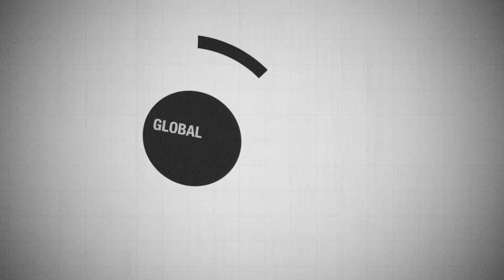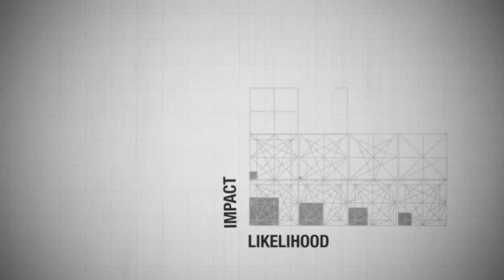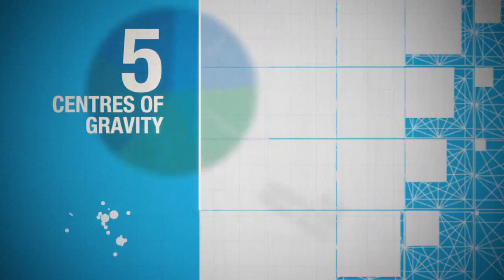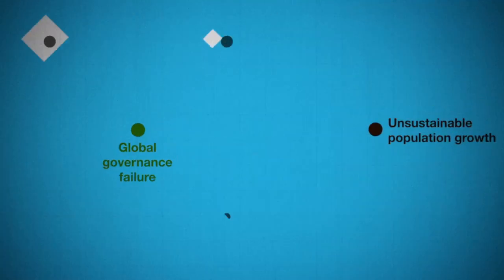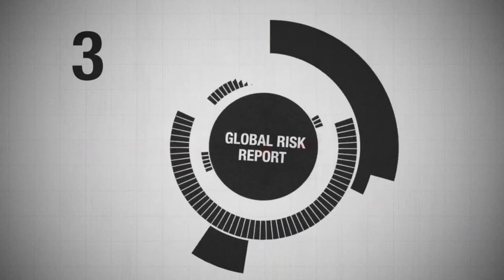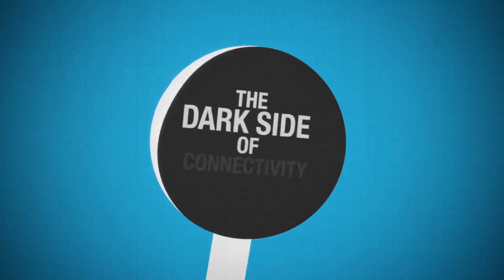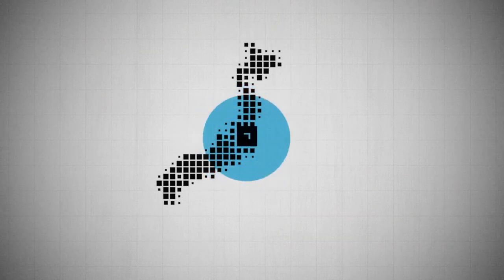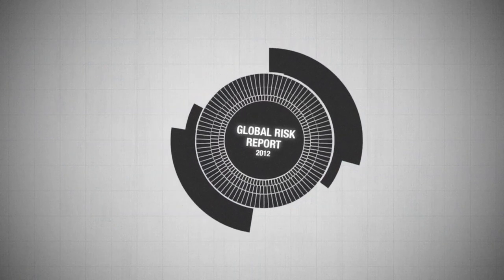Global Risks 2012 | The Risk Landscape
Global Risks 2012 is based on input from 469 experts and industry leaders on the perceived impact and likelihood of 50 prevalent global risks.

This seventh edition indicates increased concern with socio-economic risks, whereas environmental risks were the prevalent concern in last year's report. Global Risks 2012 highlights three "risk cases" that show how some interconnected global risks are already manifesting: Seeds of Dystopia, Unsafe Safeguards and The Dark Side of Connectivity.